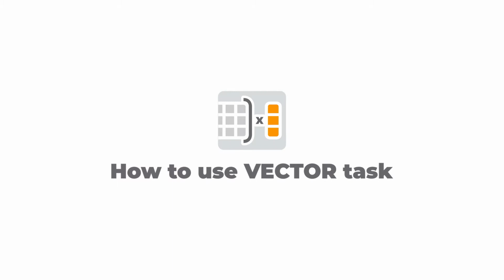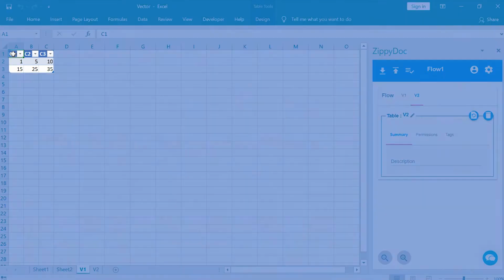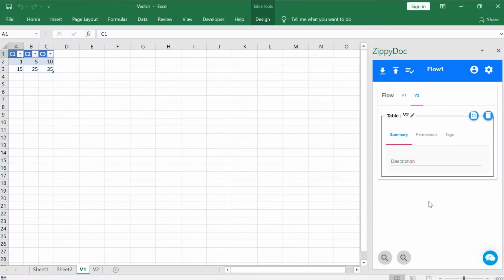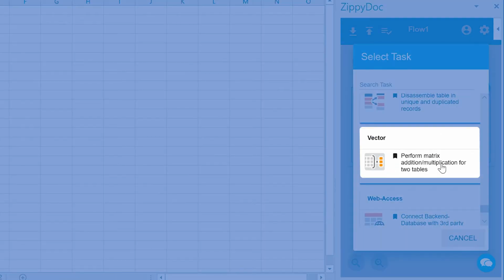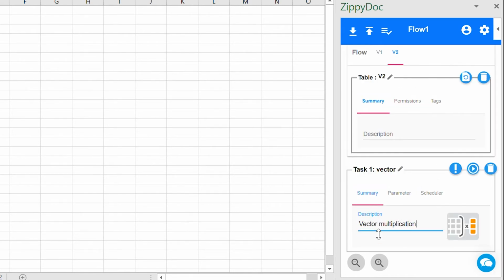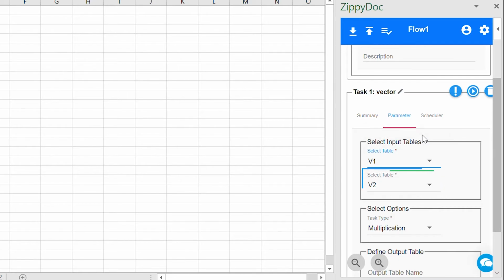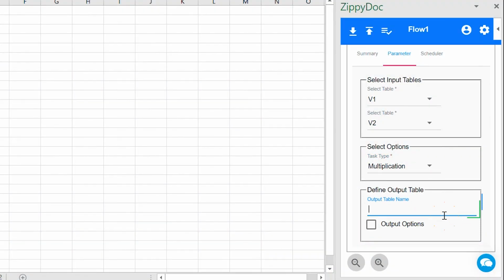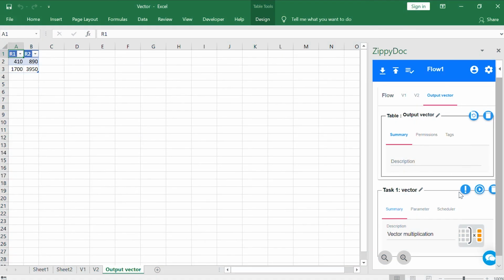Explanatory video for ZIPPYDOC Task "Vector"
This video will show you how to use the "Vector" task in the ZIPPYDOC Excel Add-In.